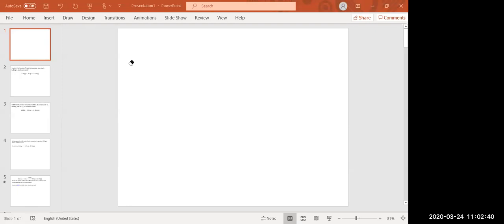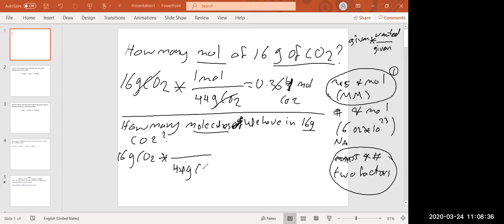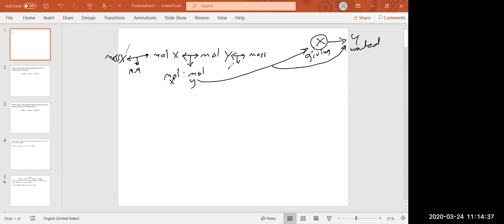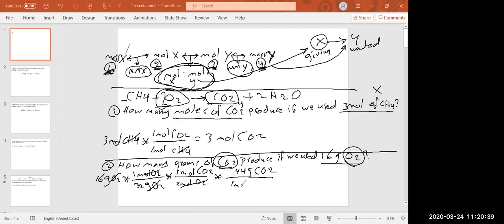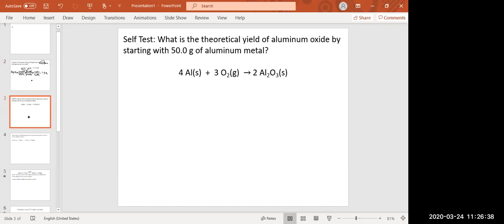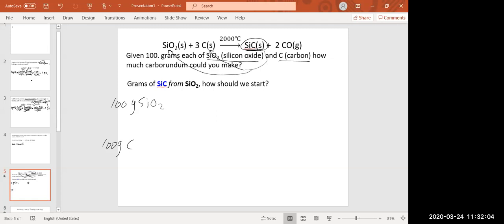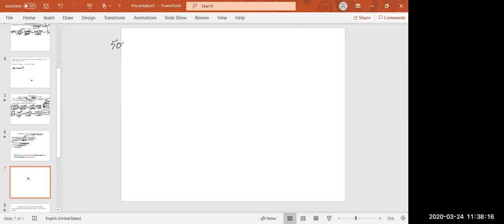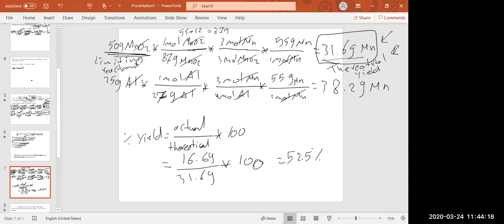Mole and stiocheometry part 2